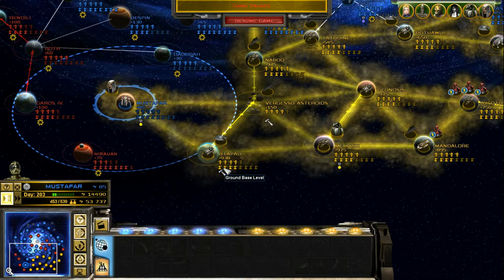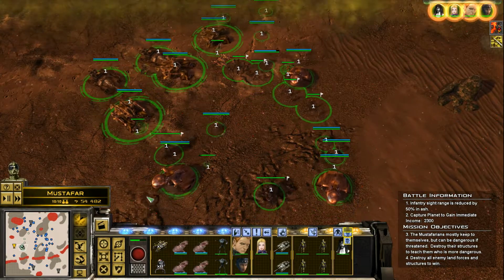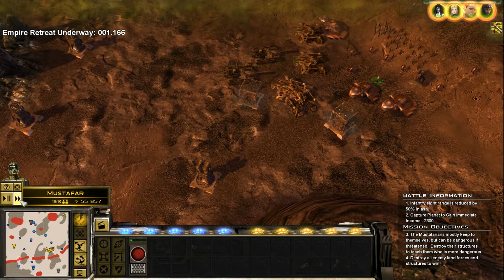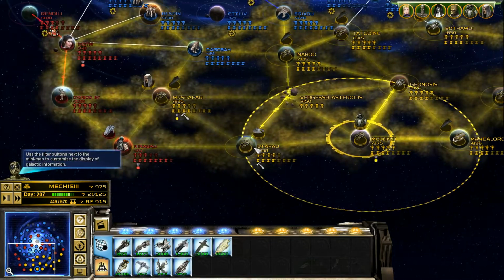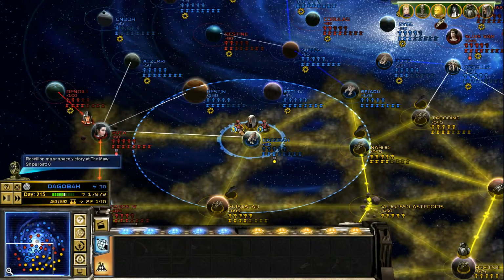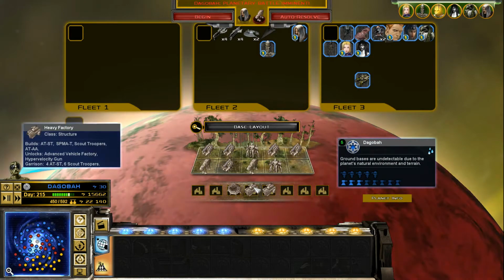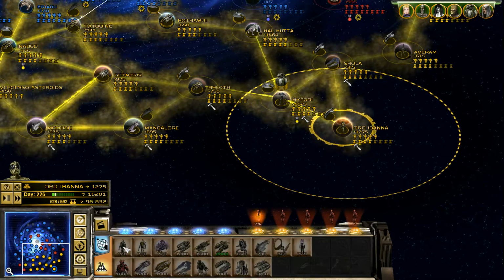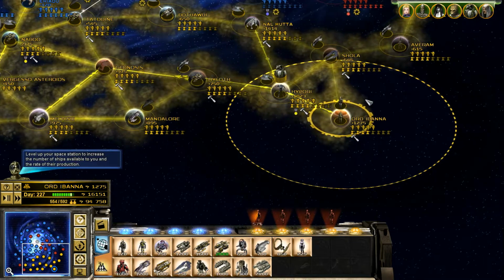lets play sw eaw foc absolute corruption episode 18 The Invasion Of Dagobah